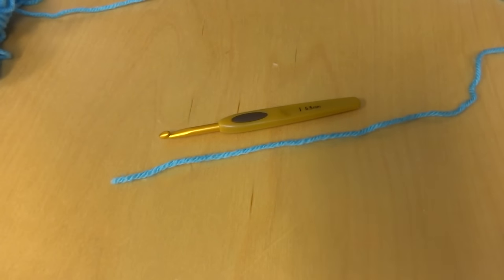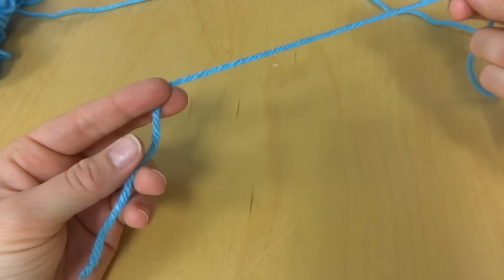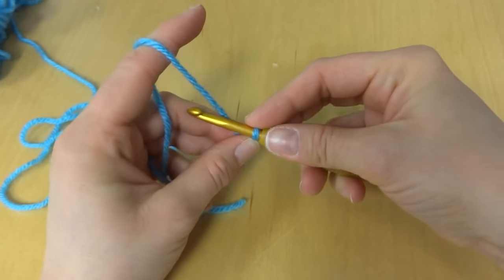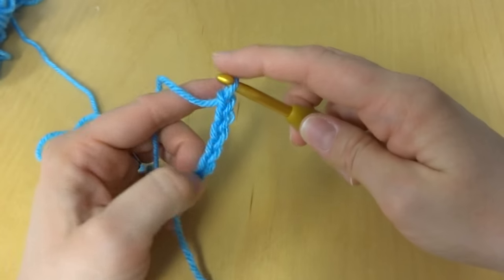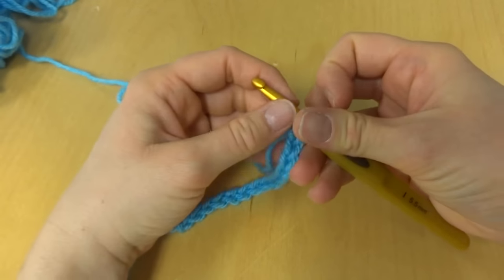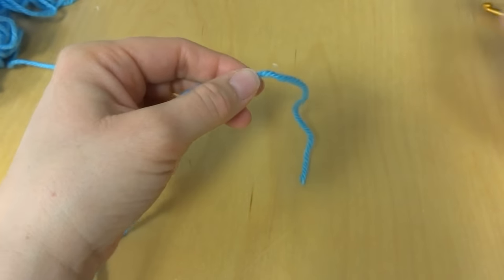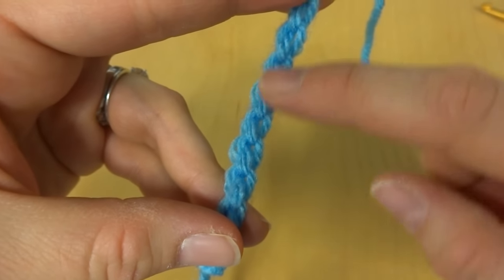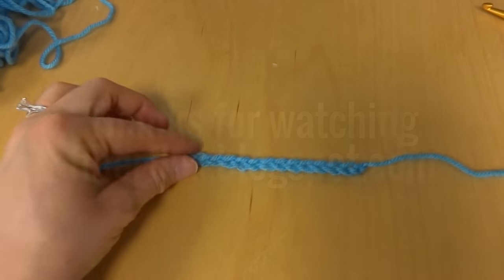How to Crochet a Chain (For The Absolute Beginner!)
Learn how to crochet a chain with this easy tutorial!  Let’s Crochet a chain! The crochet chain is the foundation and the most basic starting point for a crochet project.  Chains are easy to make and I think they are a lot of fun too.  In patterns you will see them abbreviated as “ch” or “ch st”

00:00 Introduction
00:17 Supplies
00:33 Slip Knot
00:45 Making The Chain
01:41 Parts Of The Chain